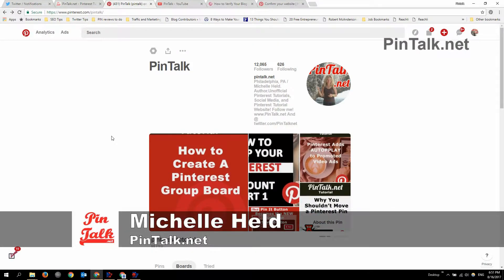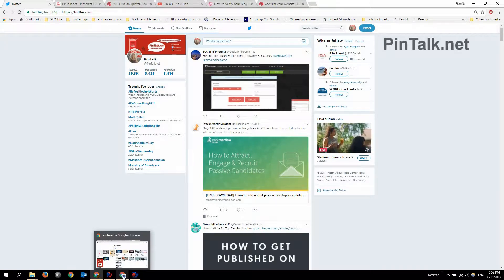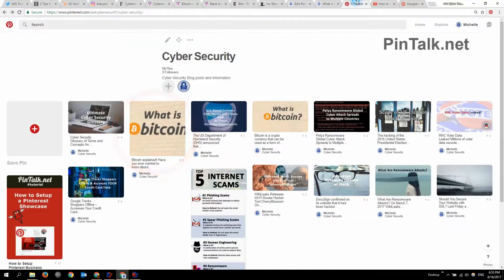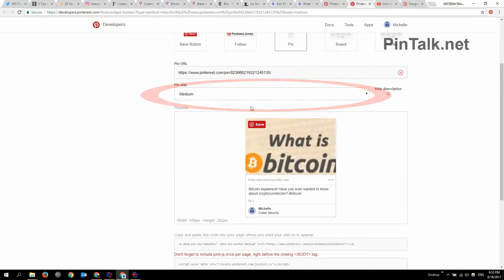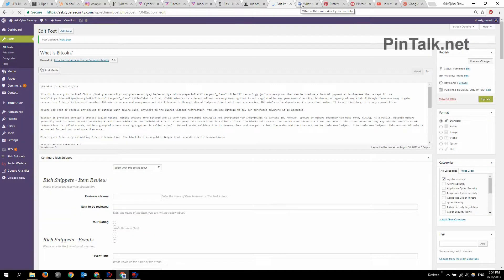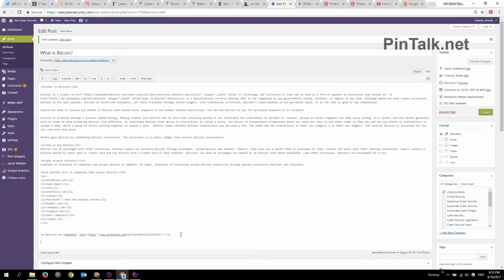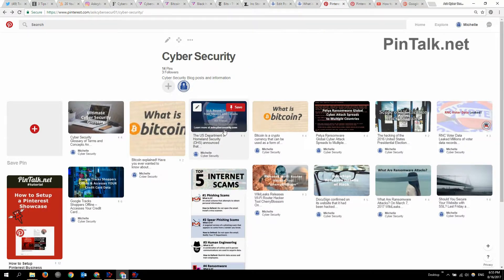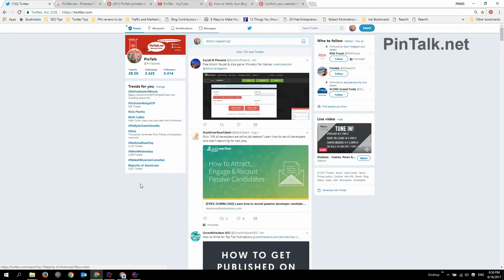How to Embed a Pinterest Pin in a Web Page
Pinterest Pin - How to Embed a Pinterest Pin in a Web page. Learn how to grab the snippet of HTML and javascript you need to embed any Pinterest Pin in a web page. Increase your ROI by reusing your content in more online spaces. WOrks for email campaign, and websites

OTHER RESOURCES:
Pinterest Ad Basics: